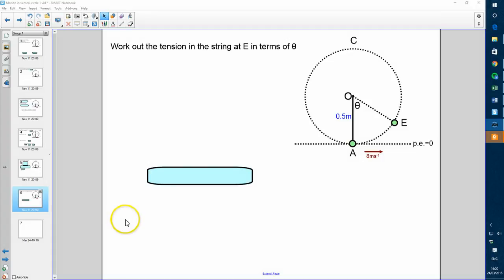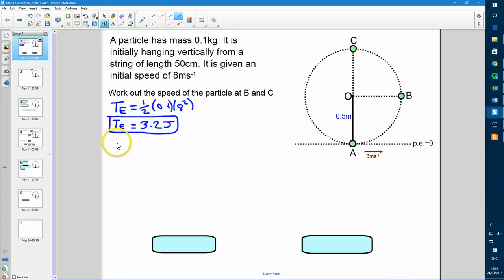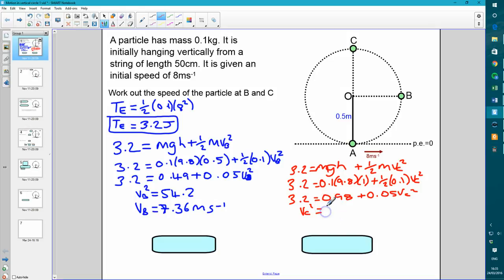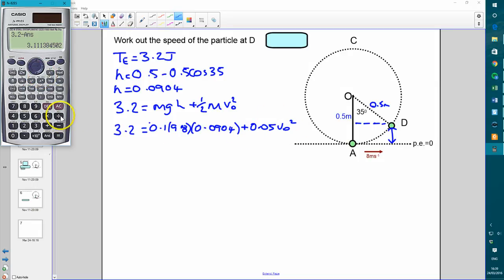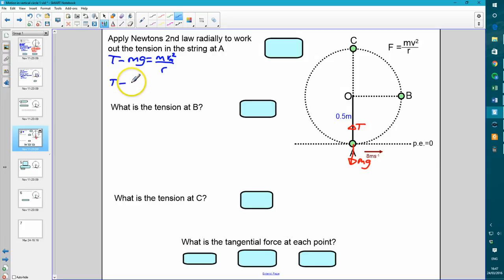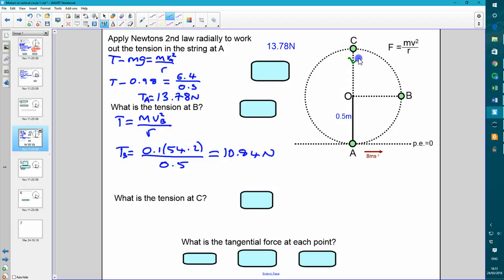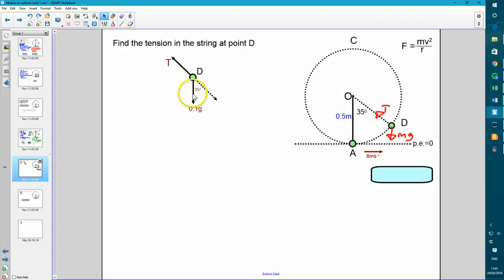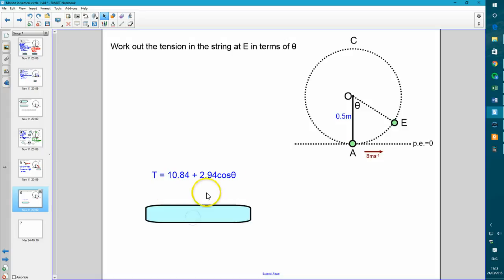Vertical circular motion 1 Mechanics 2 (AQA M2)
I lesson on how to use conservation of energy along with Newton's second law radially to solve problems involving motion in a vertical circle